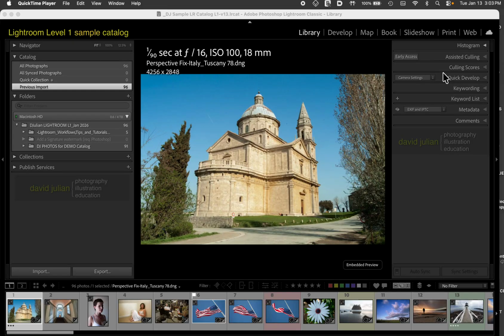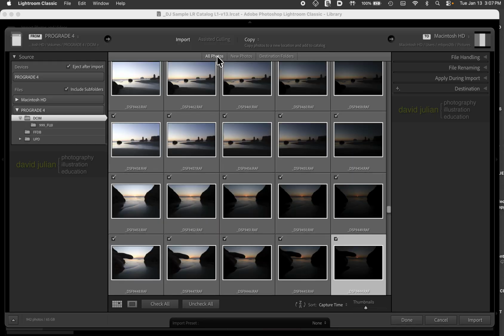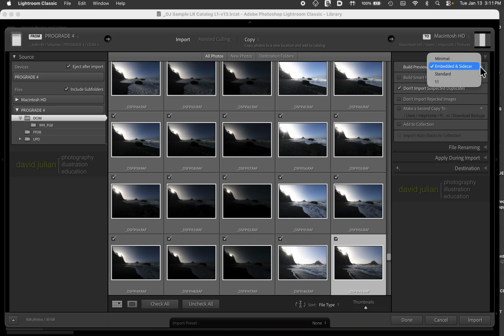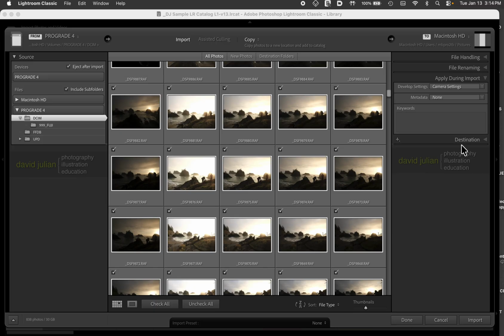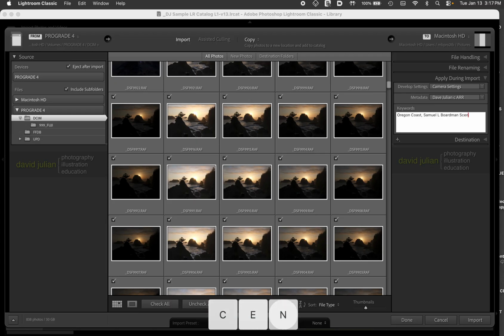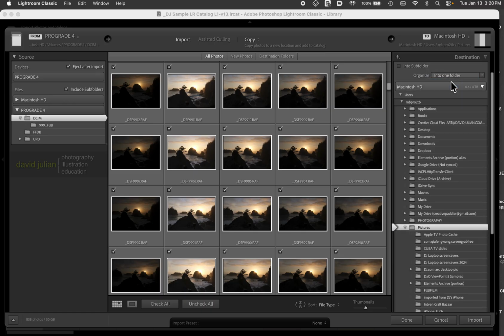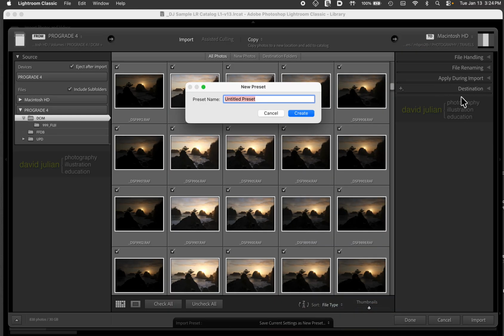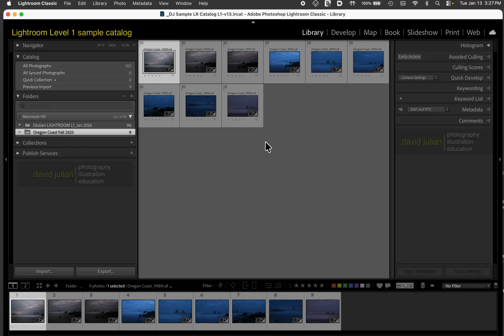Adobe Lightroom Classic: Import Workflow (for my students)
Adobe Lightroom Classic: Import Workflow for anyone who wants to cover more details than the simple import

--- [ ;Ô' ] ---

David Julian

photographer | illustrator | artist | educator
Workshops, Mentoring and Destination Photography Tours
Photography Instructor, University of Washington, Seattle
David Julian Creative Workshops:
Official Fujifilm CREATOR photographer: